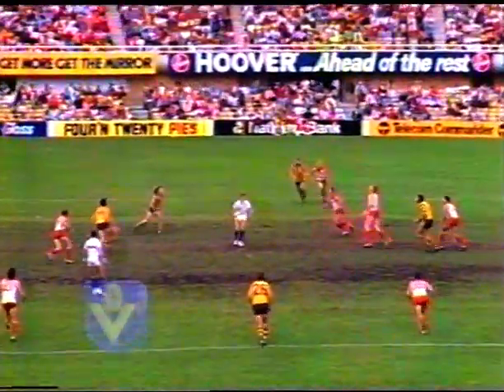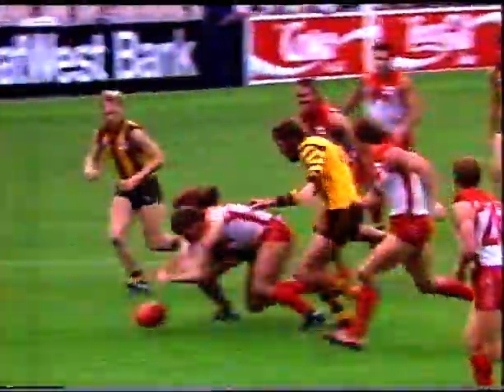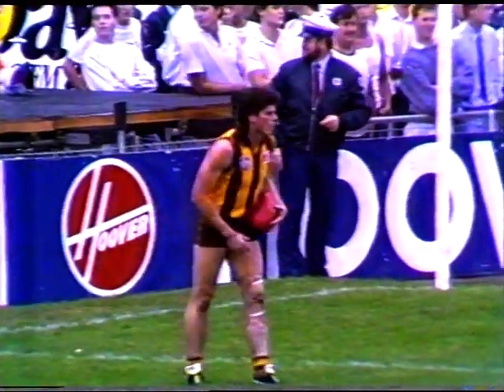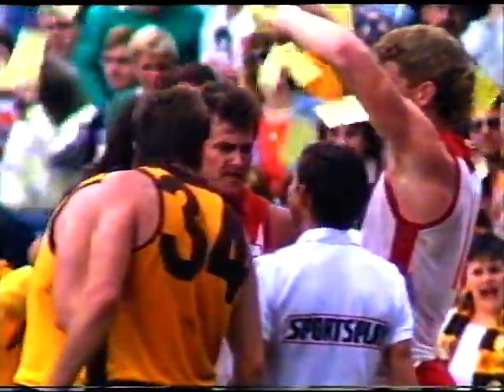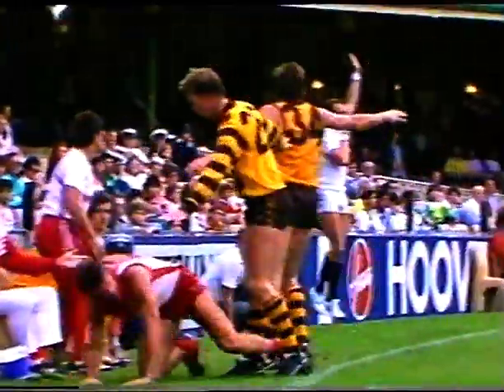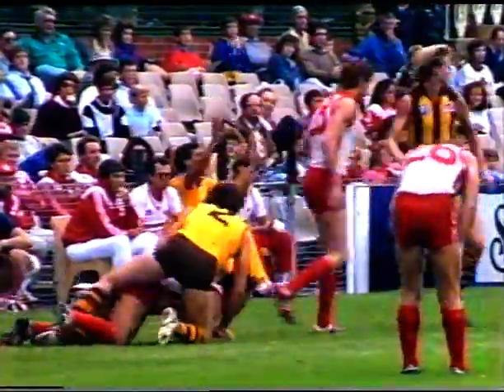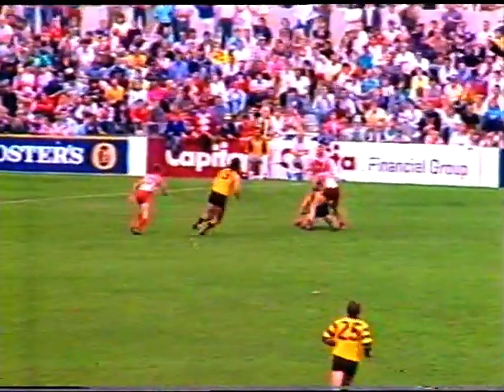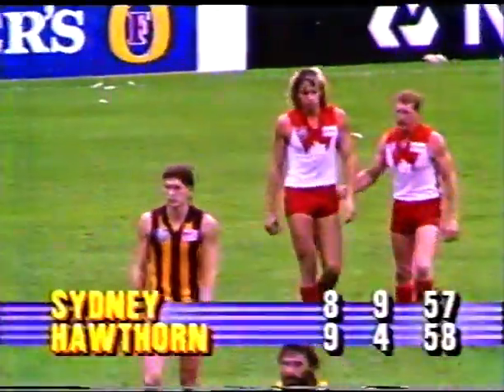2nd Qu: Rd 7 1987 Sydney v Hawthorn, SCG. 1st Sydney win over Hawks at SCG